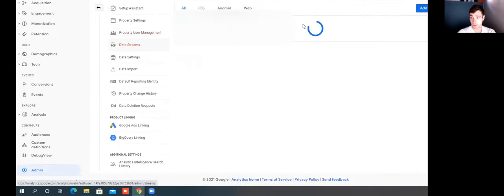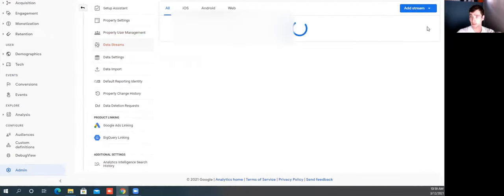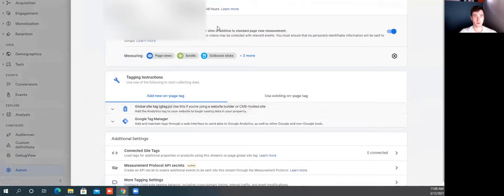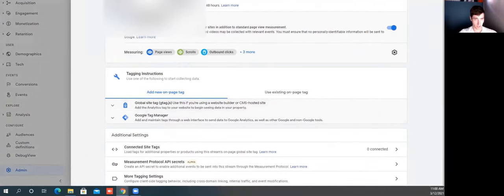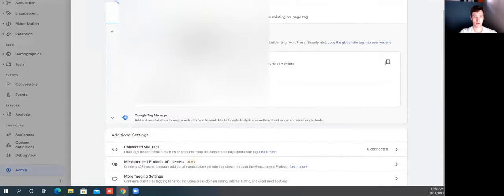Locating the Tracking Code in Updated Version of Google Analytics (2021)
Google Analytics has recently introduced a new version of their tracking tag to improve tech.. This has resulted in the UA Tracking Code that you use to install on your site being relocated and somewhat difficult to find.

I'll show you quickly how to find your tracking code allowing for a quick and easy setup and or optimization of your Google Analytics UA Tracking Tag.

If you're having issues with the setup or don't want to handle it, visit my marketing agency's website to get in touch to have us set you up quickly so you can be on your way generating traffic, leads, and sales for your business.

Matt Pedersen
Ambitrek Marketing